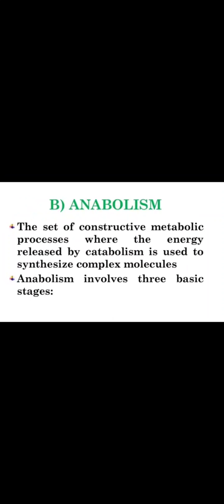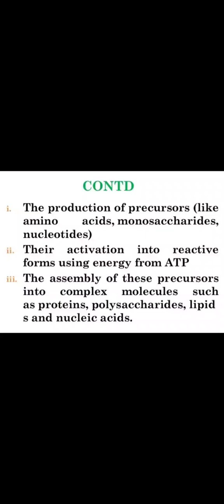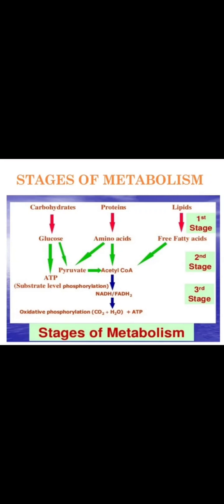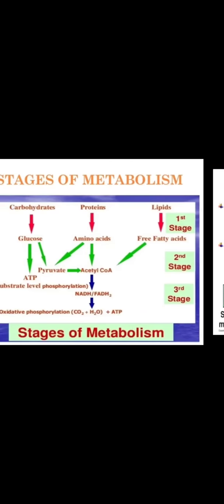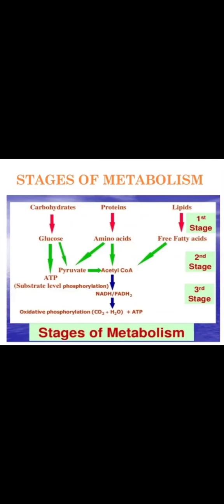Introduction to Metabolism Types( Anabolism and Catabolism)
Introduction to Metabolism Types(Anabolism and Catabolism) Functions